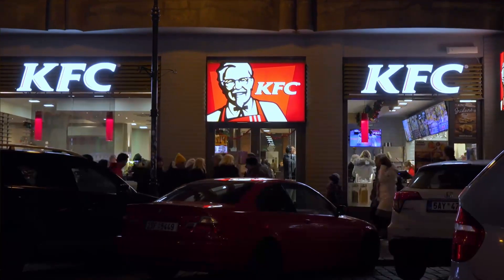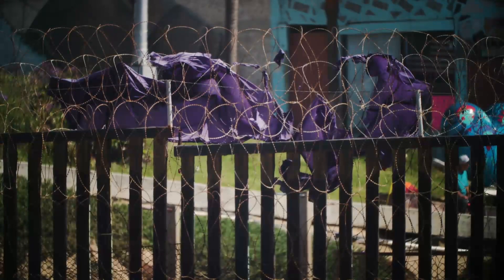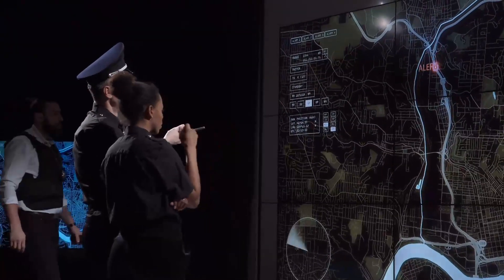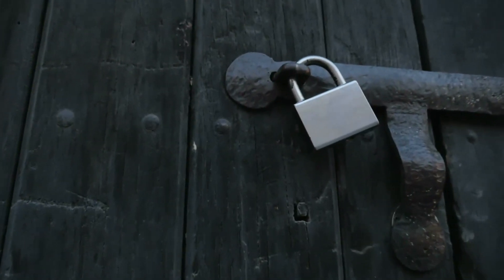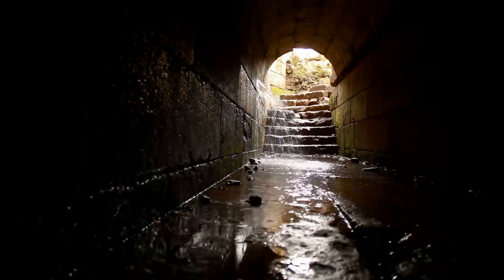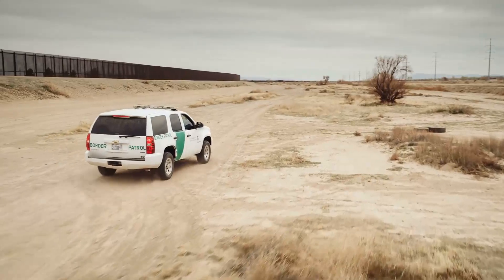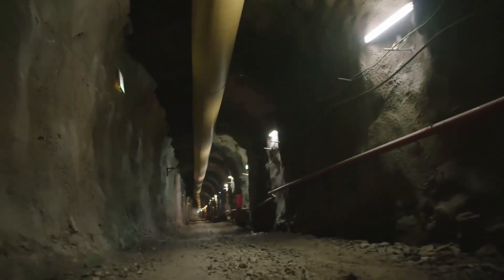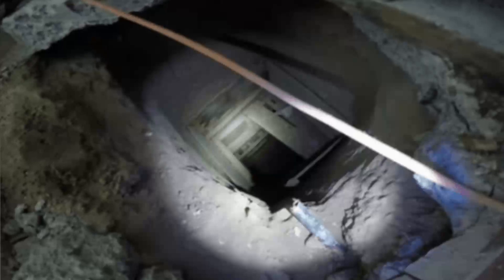When Arizona Police Searched This Abandoned KFC, They Found A Secret Cartel Tunnel Hidden Inside